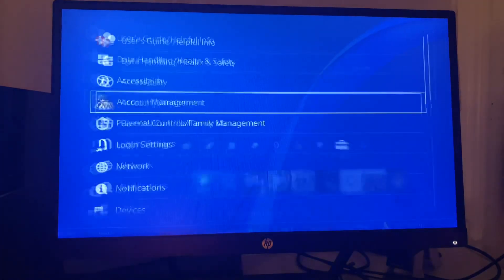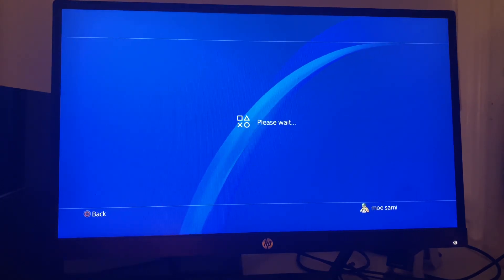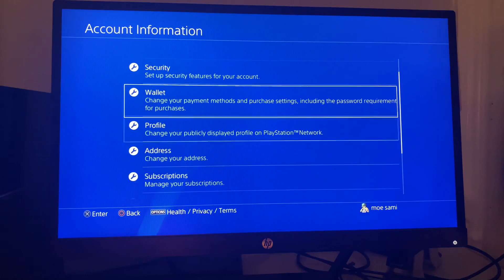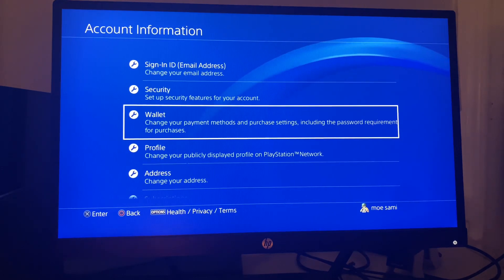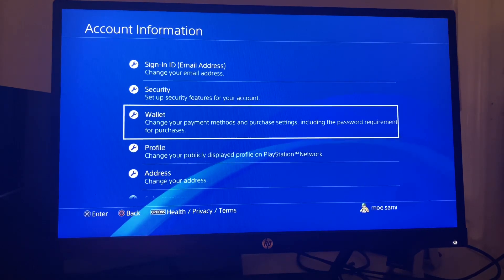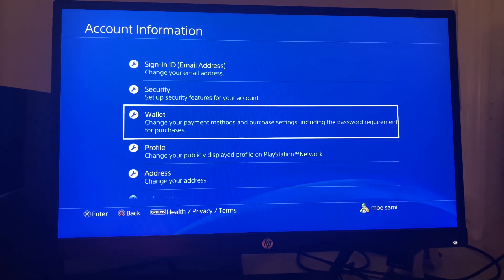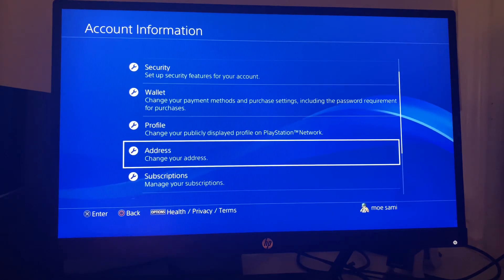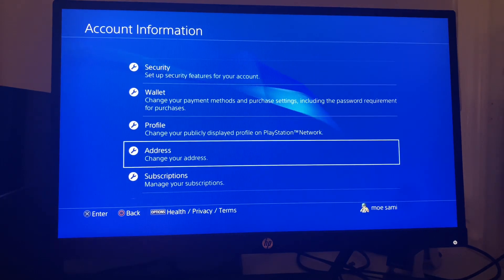Fix PS4 Error WC-37437-4 Invalid Credit Card - (2023!!)